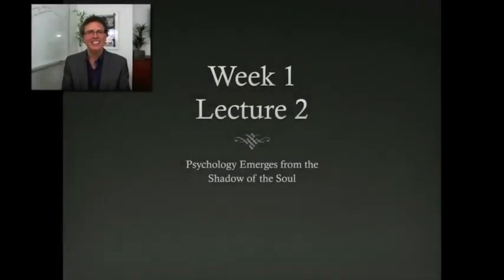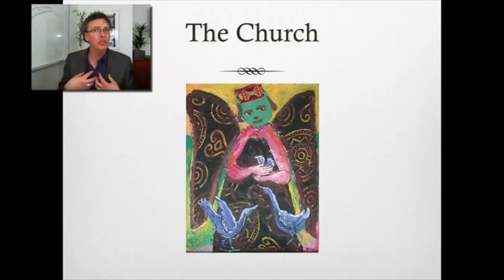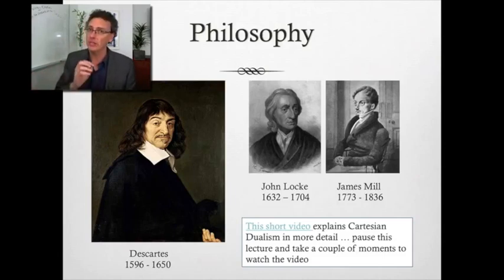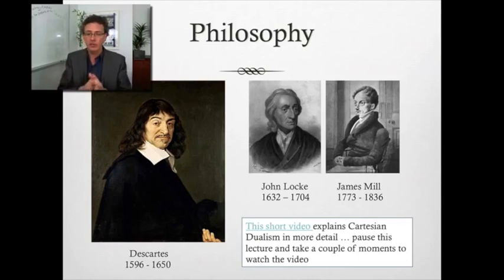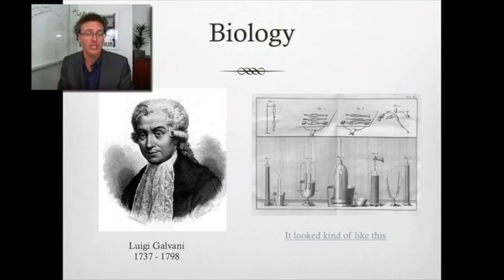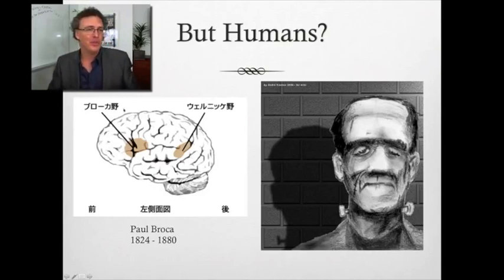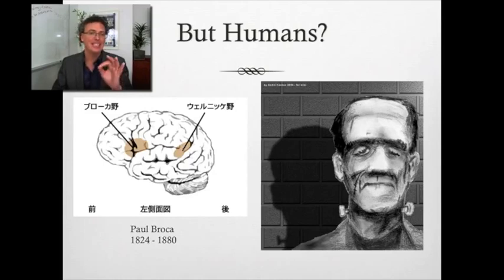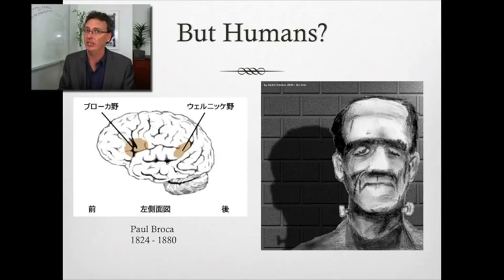Lecture 2 Psychology Emerges